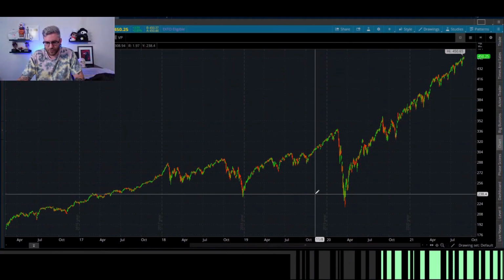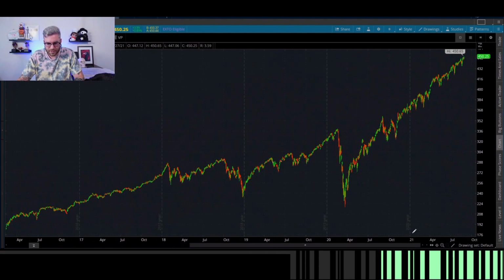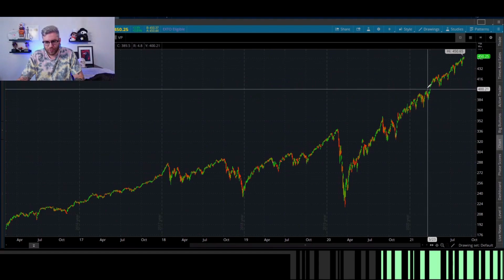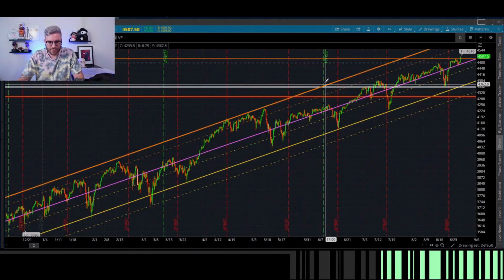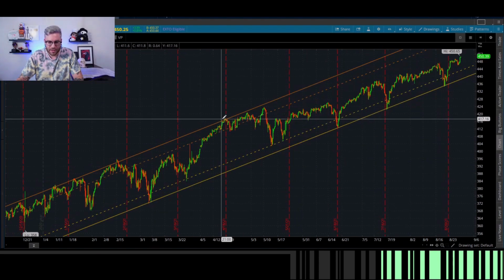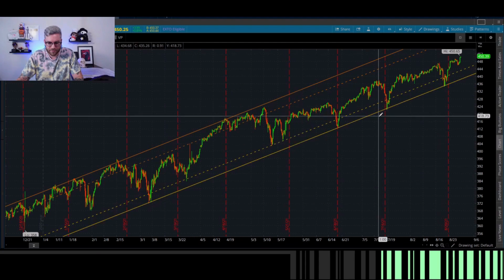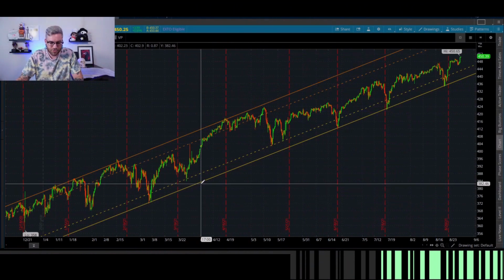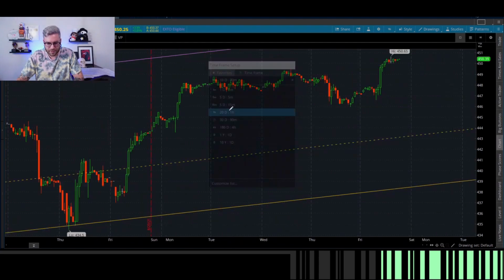Stock Trading Beginner Course: Lesson 38 - What are INDEXES and MACRO MARKET?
📈☎️⚒ Evan’s Premium Discord IS FREE UNTIL 1/1!:
          before that you will not be charged, take advantage now!

👨🏼‍🏫🎯📝: One of the biggest issue for most beginners is their lack of knowledge on indexes and how they operate. I will show my 4 favorite indexes to use and the proper way to use them!